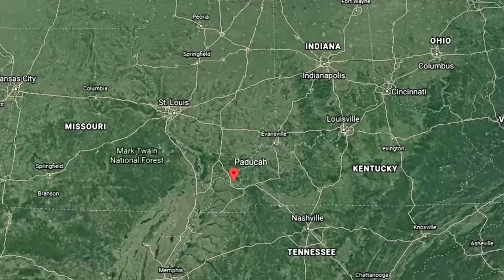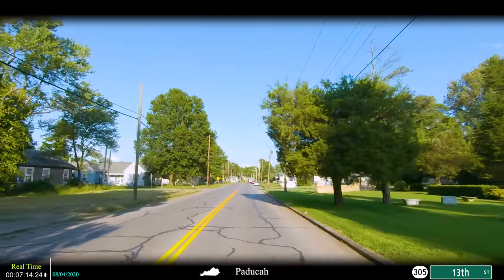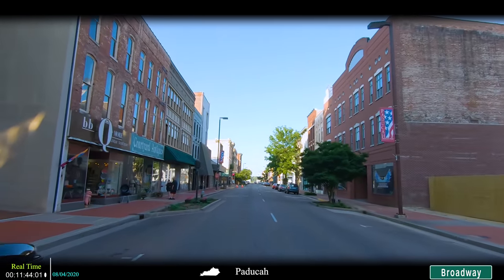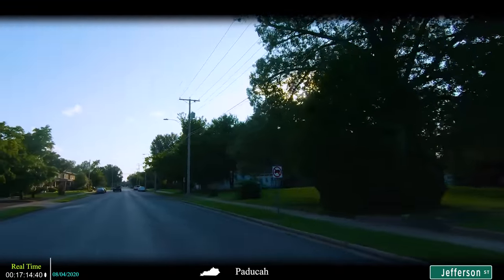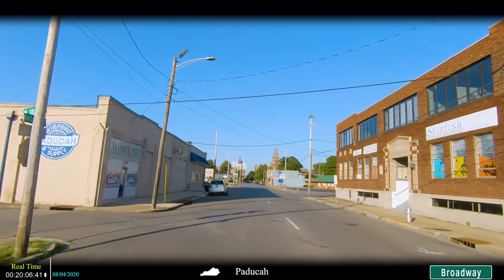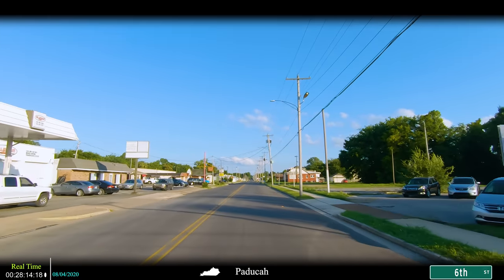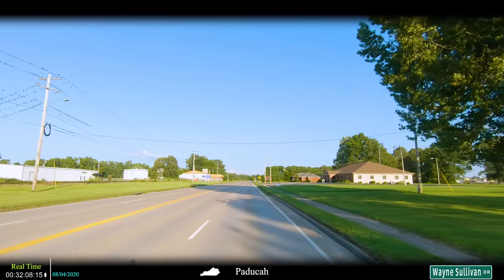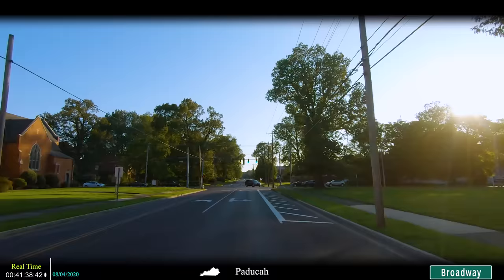A Rivertown With Museums: Paducah, Kentucky 4K.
Paducah, Kentucky is a town that looks rough around the edges, but has a storied history and is worth visiting if you're interested in Civil War history, or art museums. They also call themselves the Quilt City.

Start Talking About Paducah: 4:27
Downtown (1st Time): 7:21 - 11:30
Broadway (1st Time): 8:20
National Quilt Museum: 8:41
Flood Wall: 9:10
Cool Buildings: 10:45
Lloyd Tilghman House and Civil War Museum: 11:20
Jefferson Street: 12:30
Old Abandoned Hospital: 13:15
Battle of Paducah: 14:00
Broadway (2nd Time): 14:00 - 17:41
Downtown (2nd Time): 15:15 - 19:48
Riverfront: 17:41
Upper town: 19:48 - 21:41
The Ohio River is Polluted: 20:43
Notable People: 24:51
Bob Noble Park: 29:32
Kentucky Oaks Mall: 32:10